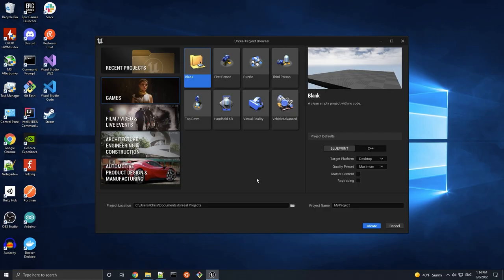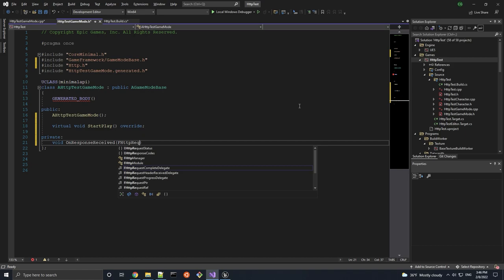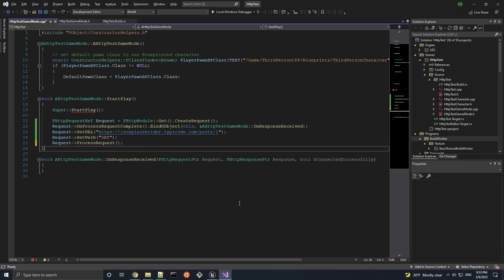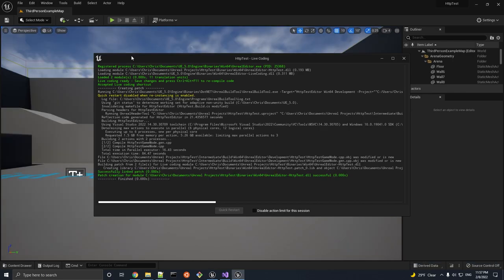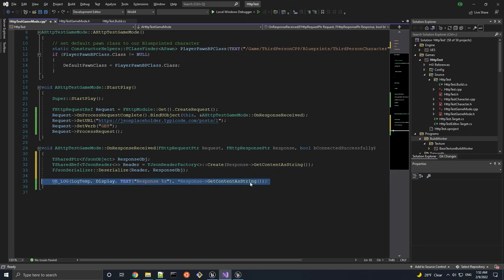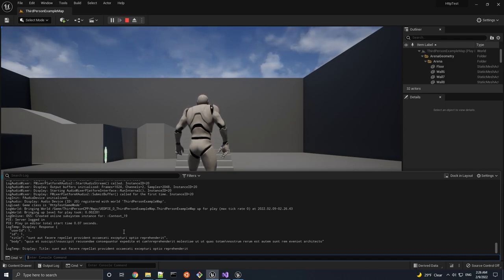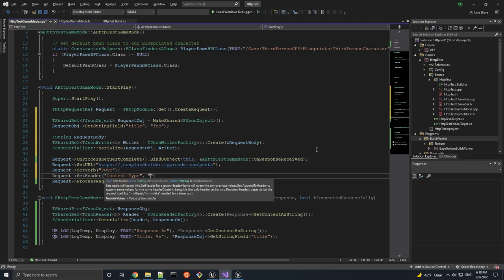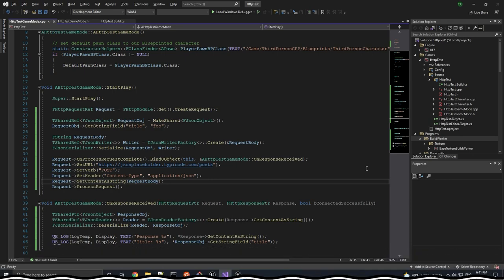How to Make HTTP Requests in Unreal Engine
In this video, we go over how to make HTTP requests in Unreal Engine using the HTTP module and without relying on an external plugin or third-party library. We also covered how to include data in the body of HTTP requests as well as parse the data in the body of HTTP responses using the JSON module. In this barebones approach, C++ code was written to test out a dummy REST API for the purposes of this video, but blueprint code can be used to achieve the same result.

IMPORTANT LINKS
Code that was written in this video:
Various documentation references with regards to the HTTP and JSON modules, specifically the functions, delegates, and variables we used in this video:

0:00 Intro
0:32 Example GET Request
5:18 JSON parsing
7:42 Example POST Request
10:25 Outro